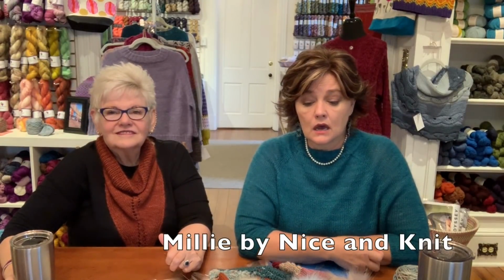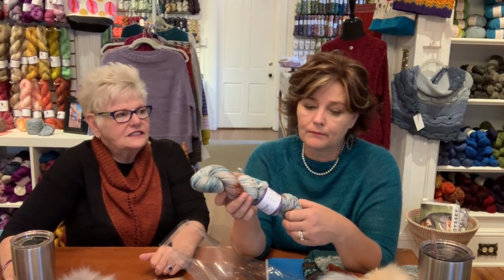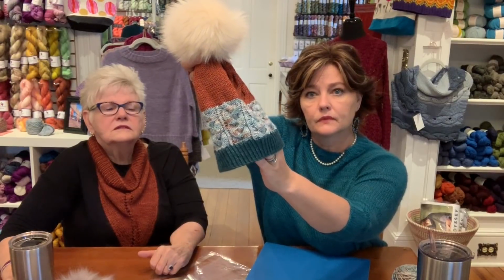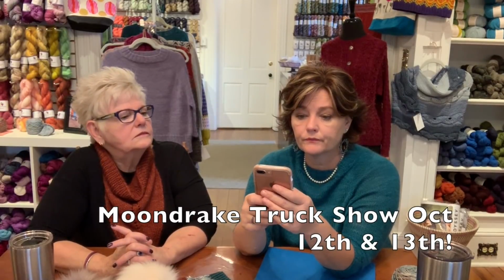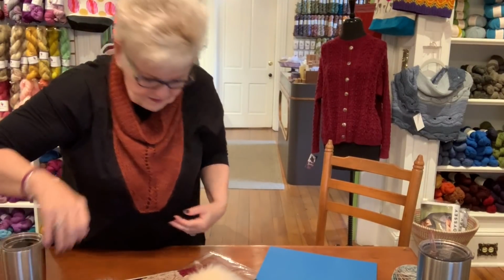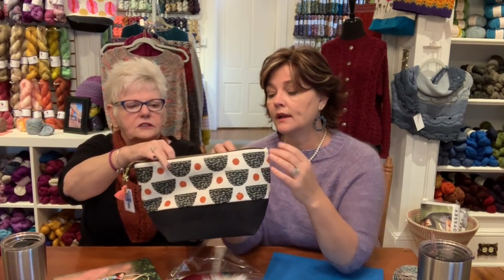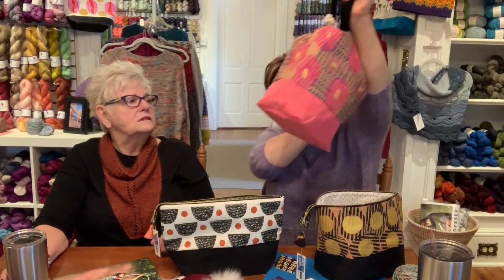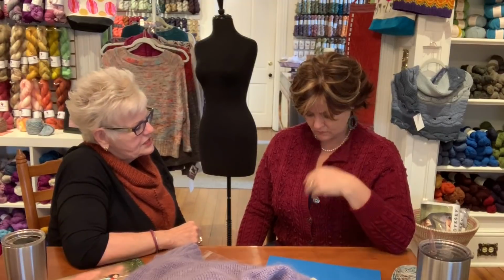The Knot House Podcast #29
Hi Everyone!

Mom and I are a little serious and a little scattered in this episode with so much going on over the next couple of weeks.

One is knitted in Knot House Yarns Diamond Sock - Teal My Heart and the other is knitted in Always a Bridesmaid holding the same color of Mohair.  You can find those yarns here

She used Knot House Yarns La Di Da Worsted and held Mohair - Color is Spiced Cider

We also talked about Joji's recent sweater The Farm Twist Jacket

Finally, Mom showed everyone her Andrea Mowry she is using Dyed in the Wool and KH Diamond Sock.

Heather & Cathy